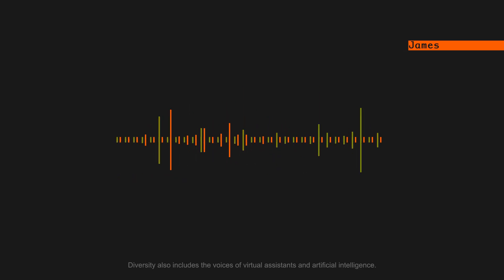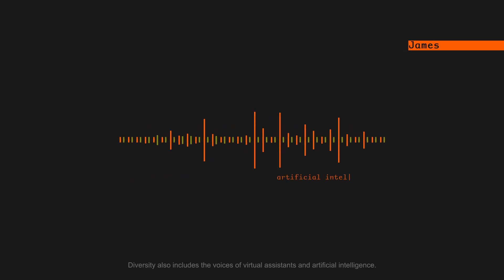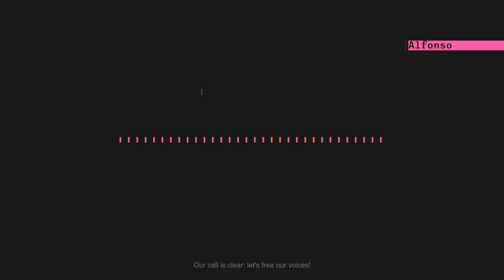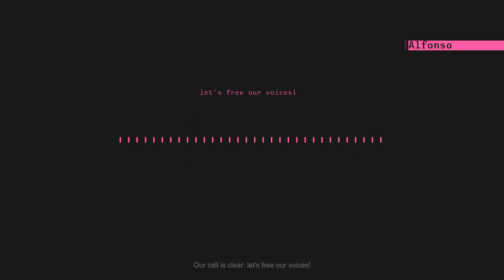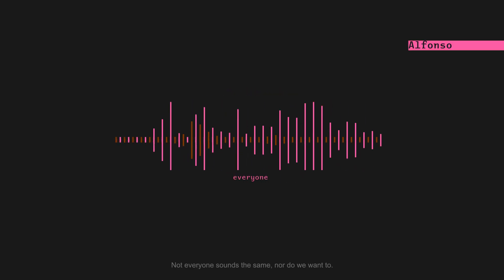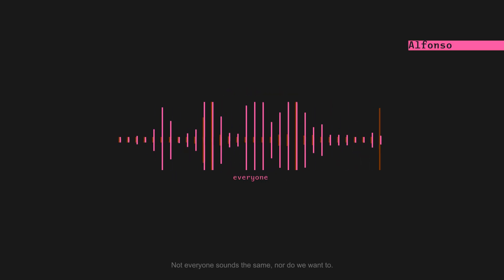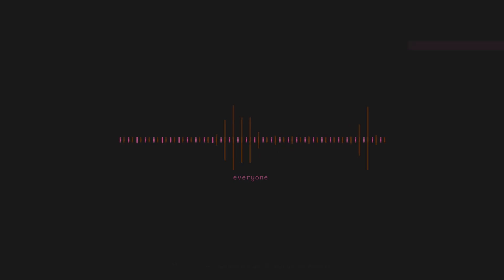Free The Voices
The first diverse artificial voices bank

Despite advances, LGBTIQ+ individuals still face discrimination, with their voices often triggering biases and microaggressions, leading many to hide their authentic selves. One way to reduce these biases is to increase our exposure to diverse voices. In a world where AI-generated voices are becoming increasingly prevalent, it’s crucial that these also reflect the vocal diversity of our society.

“FREE THE VOICES” IS THE FIRST BANK OF SYNTHETIC VOICES CREATED FROM THE CONTRIBUTIONS OF MORE THAN 250 VOICES OF THE LGBTQI+ COMMUNITY ACROSS 12 COUNTRIES.